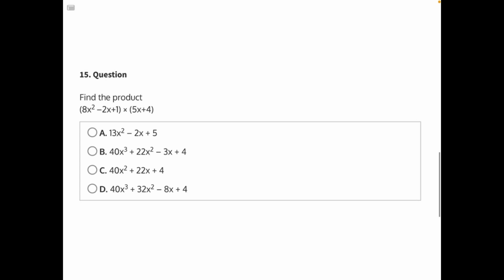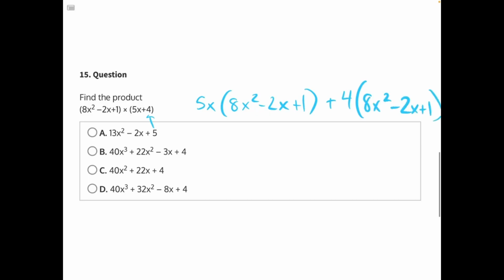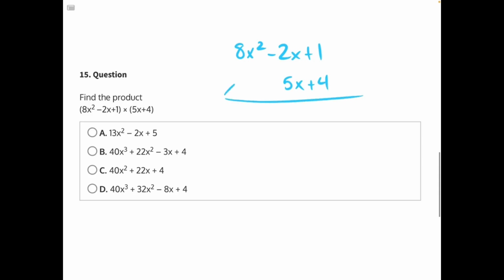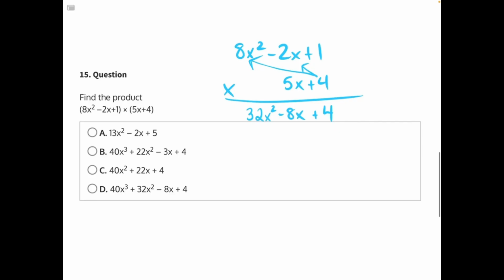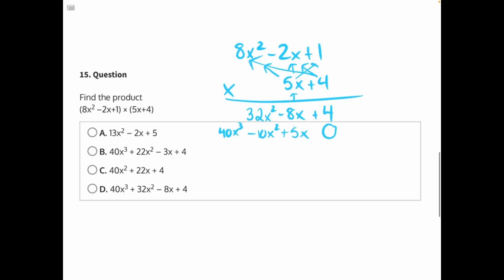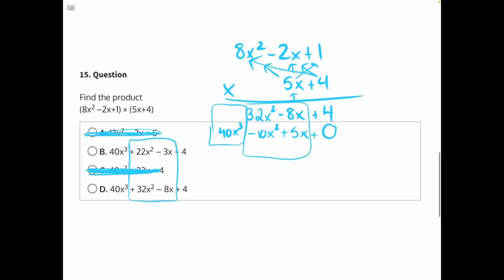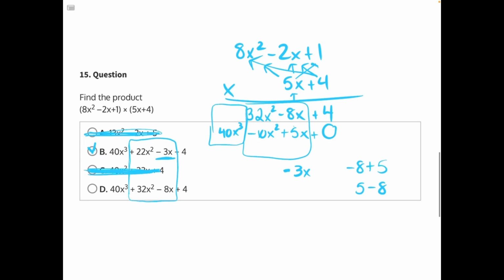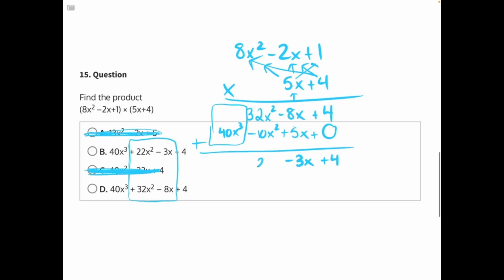Test Level Math Problems 1 Solutions